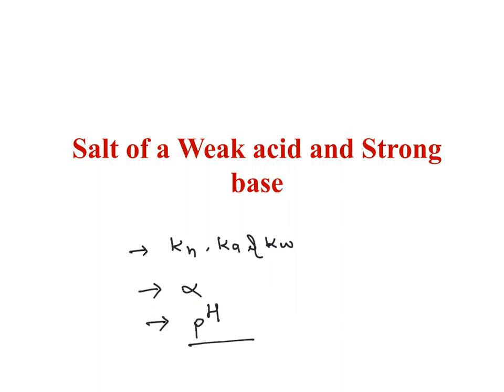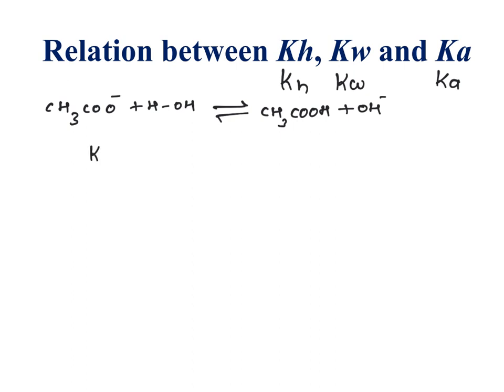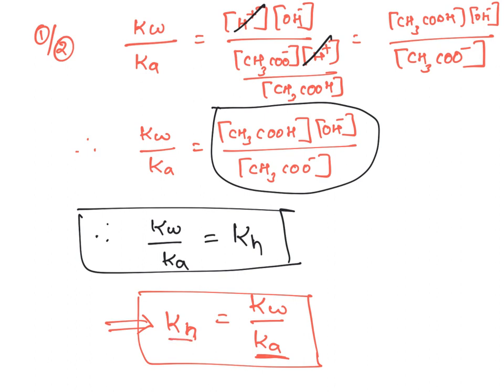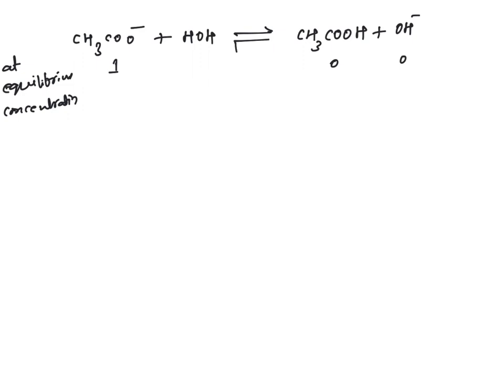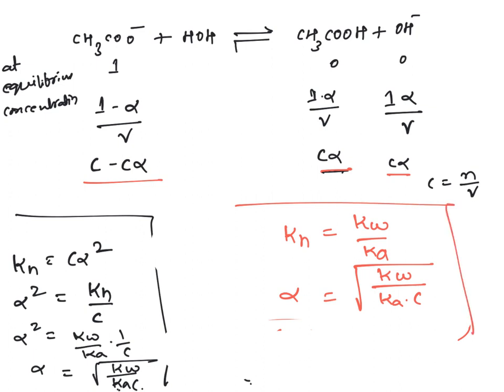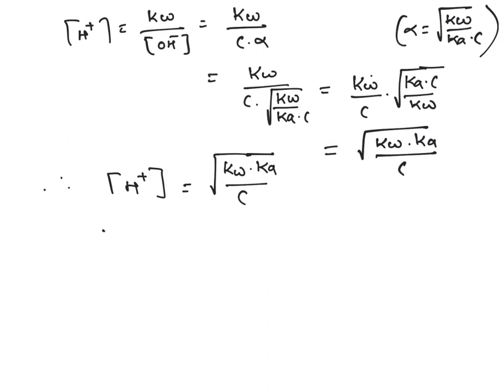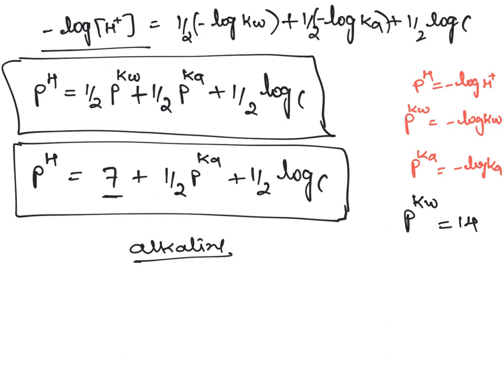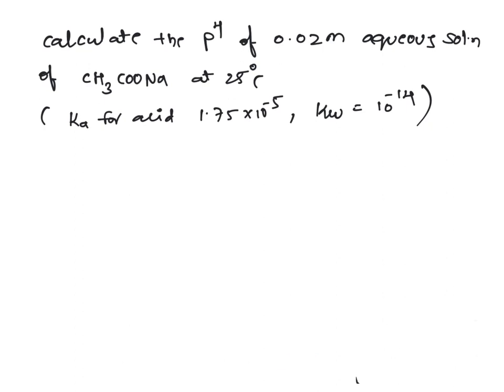L-05 | UNIT-II | BSc-Chemistry | II-semester | Ionic Equilibria-II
Salt of Weak acid and Strong base